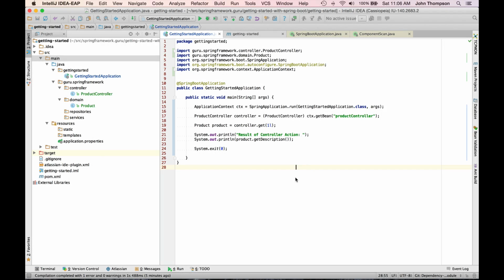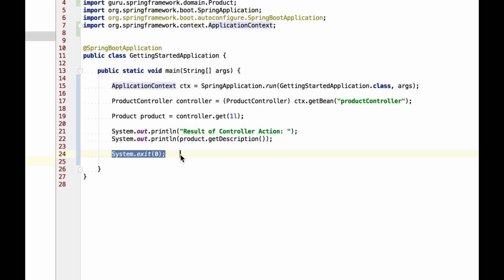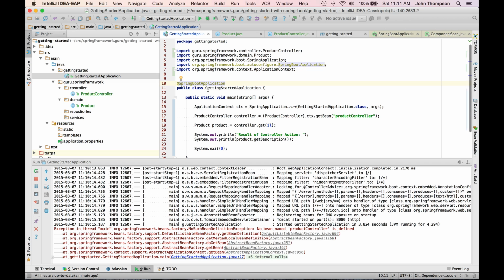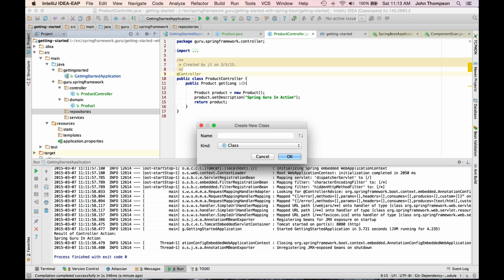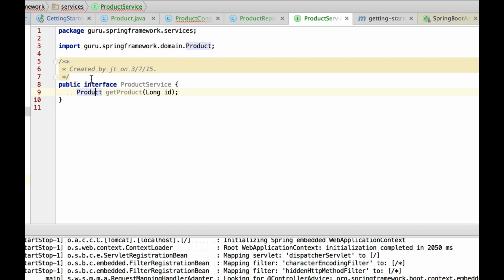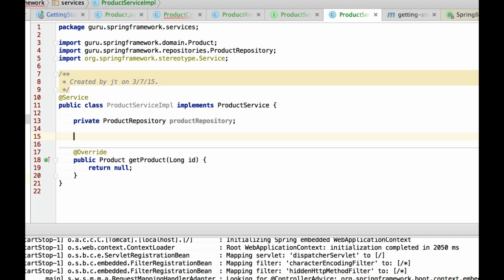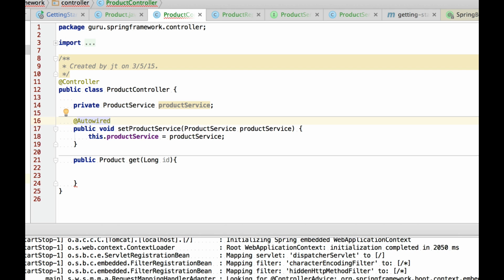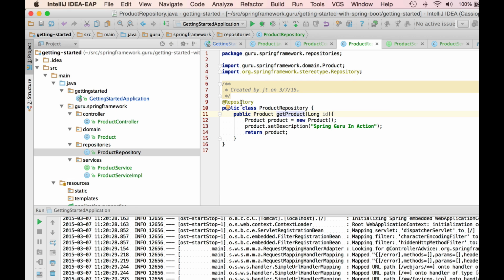Dependency Injection Using Spring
Checkout my courses on the Spring Framework!

This is part of a free tutorial series available at spring framework.guru. This video shows a real world example of using Dependency Injection with the Spring Framework.